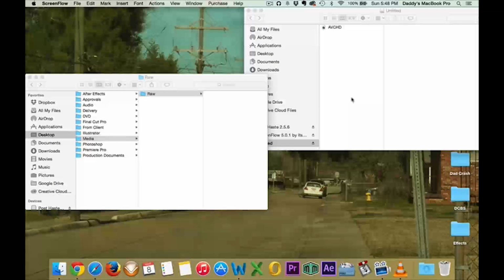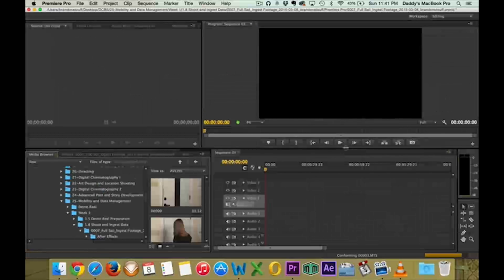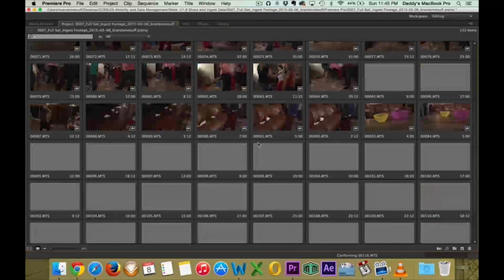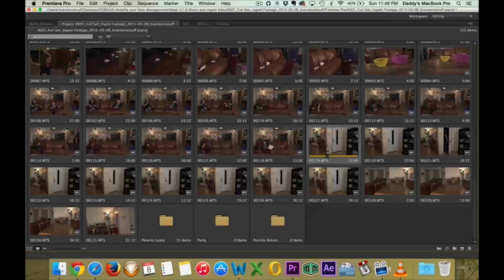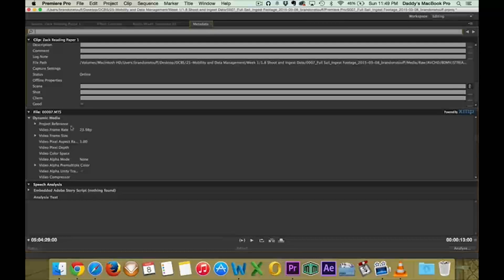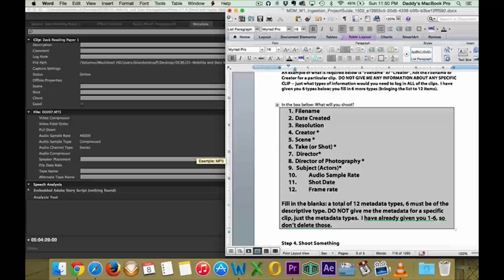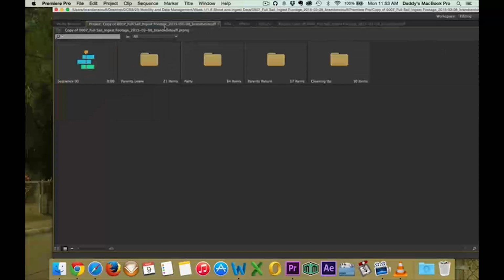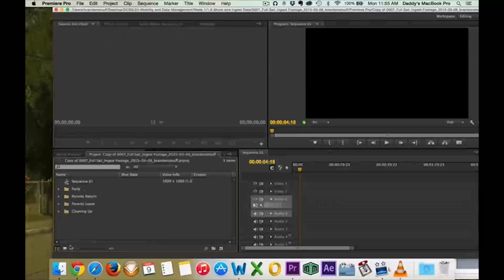Shoot and Ingest Footage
00:10 - Transfer files from card to hard drive
00:50 - Ingest into Premiere Pro CS6
03:30 - Rename files
07:15 - Create Bins
09:10 - Input Metadata
14:35 - Input Metadata to multiple clips at once
16:16 - Organization and metadata input complete